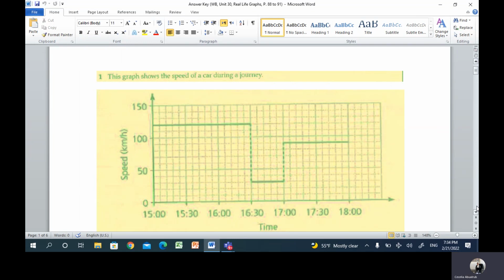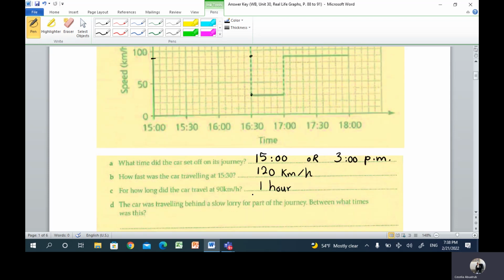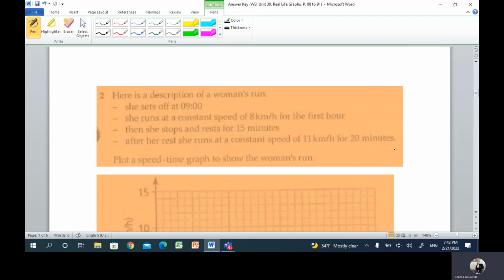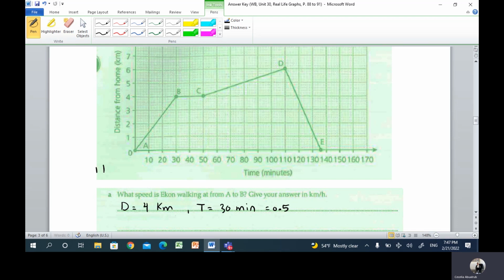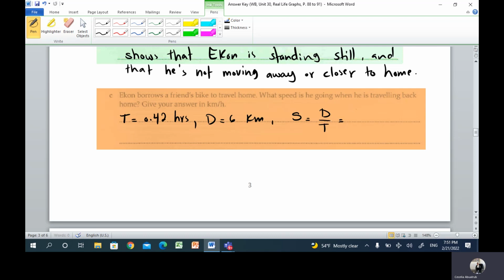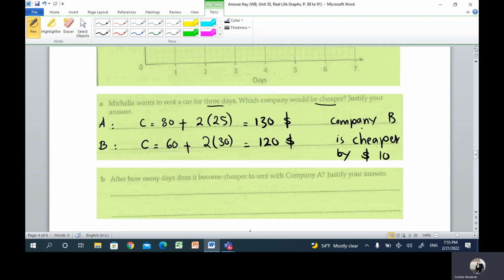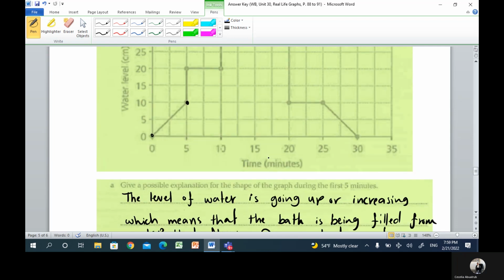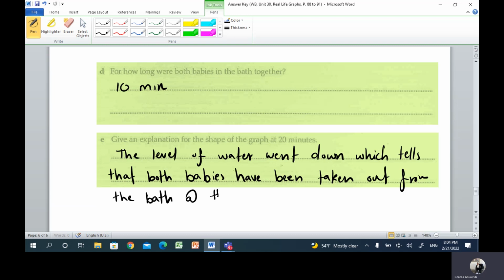Answer Key WB, Unit 30, Real Life Graphs, P 88 to 91